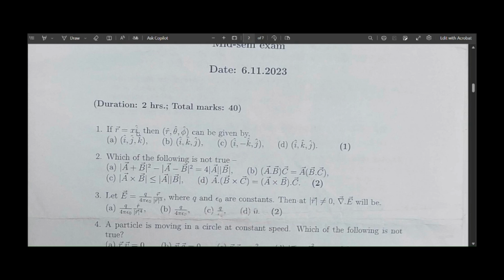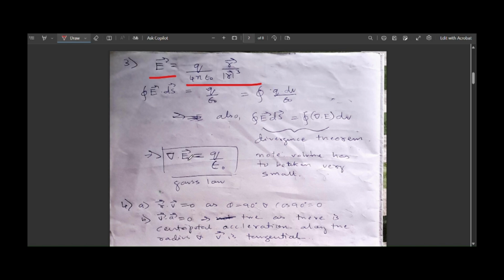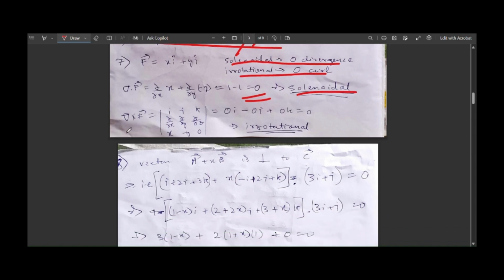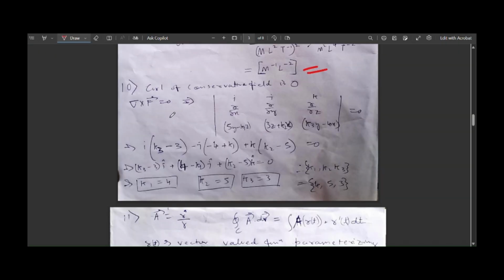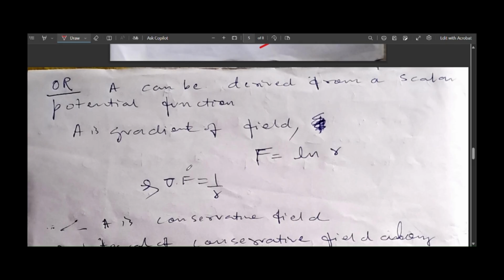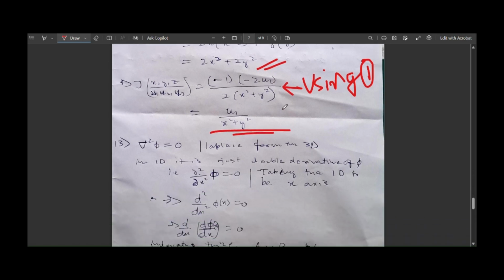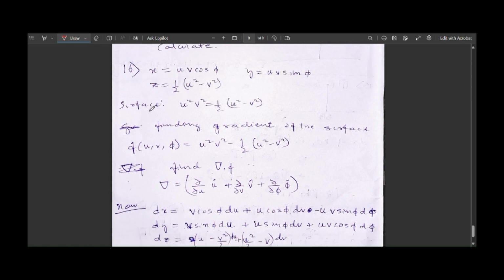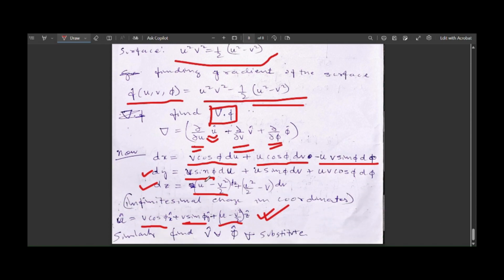Mid-Semester Paper Breakdown | Mathematical Methods for Physicists | IISER Berhampur | StuJay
In this video, we walk through the mid-semester paper from last year for the course 'Mathematical Methods for Physicists' at IISER Berhampur. We will go over each question in detail, discuss key concepts, and provide solutions and strategies to help you approach similar problems. Whether you're preparing for an upcoming exam or just reviewing core mathematical methods in physics, this session will give you valuable insights.

📌 Topics Covered:

Breakdown of key questions
Step-by-step solutions
Important concepts in mathematical physics
Tips for tackling mid-semester exams